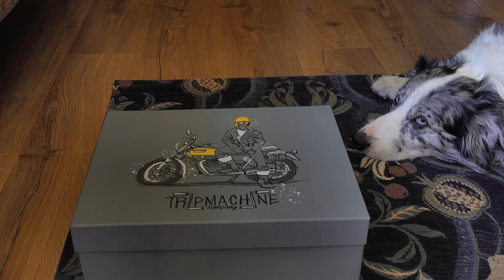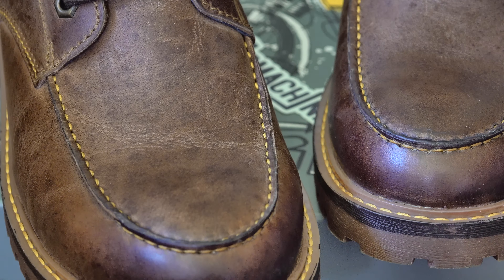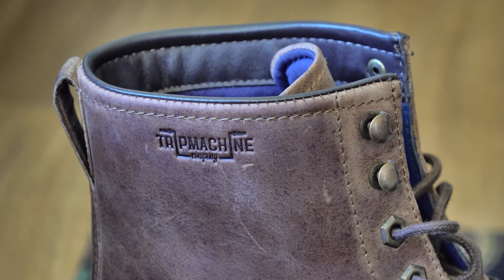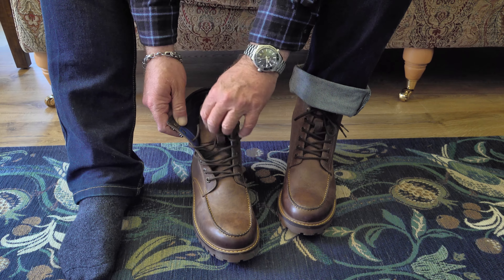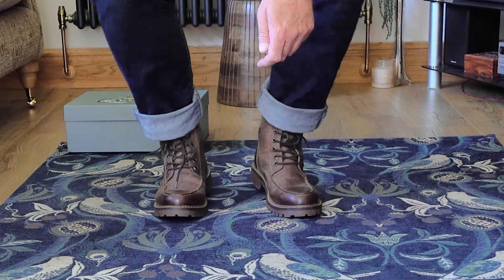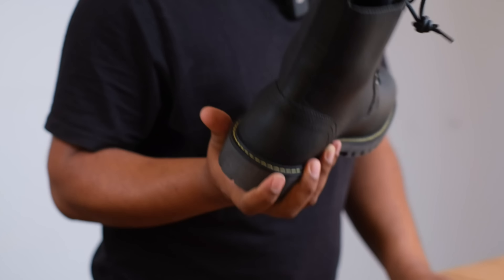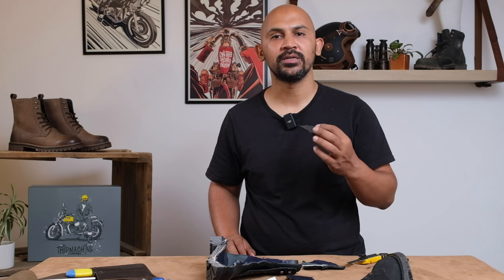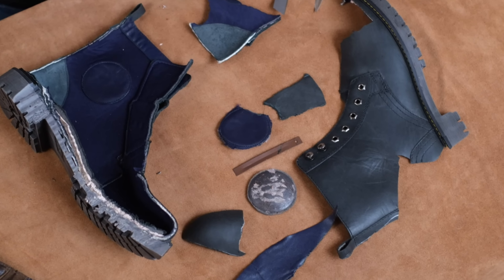New uprated Buffalo Hide Moc Toe Motorcycle boots By TripMachine. Co.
Tripmachine have quietly uprated the specification of their motorcycle boots and today I look at their newest Moc Toe moto boots.